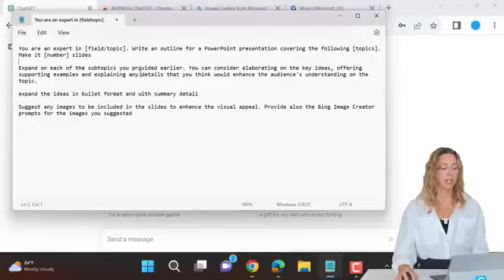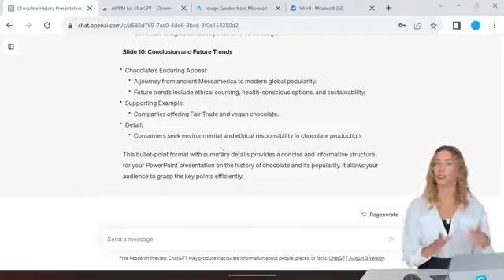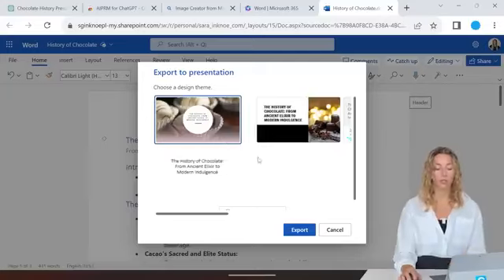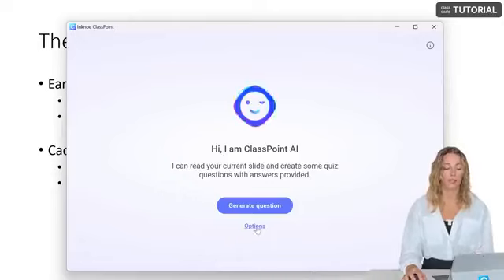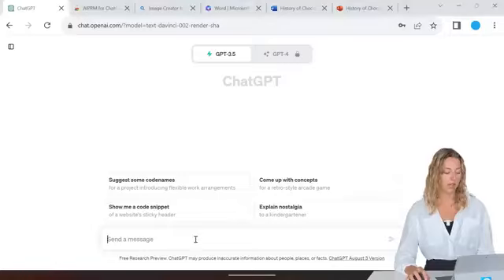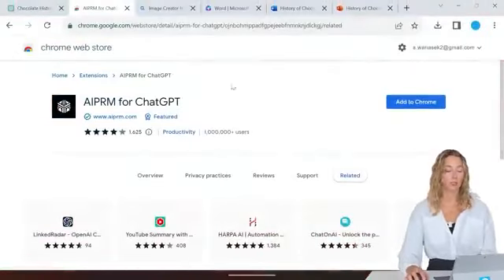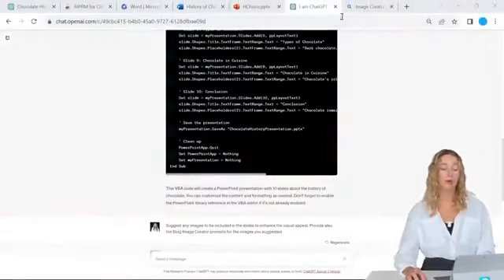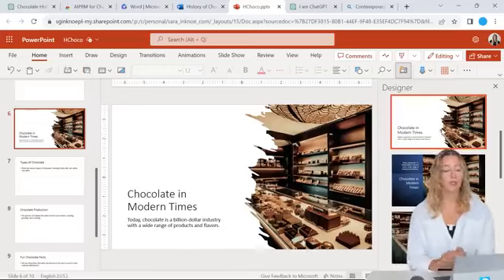3 Ways to Create PowerPoint Presentations with ChatGPT for Teachers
Welcome! Discover how ClassPoint can help create exciting teaching experiences. Watch the tutorial for presentation tech tips. @ClassPoint @HoiChatGPT @AI_MAKER_007